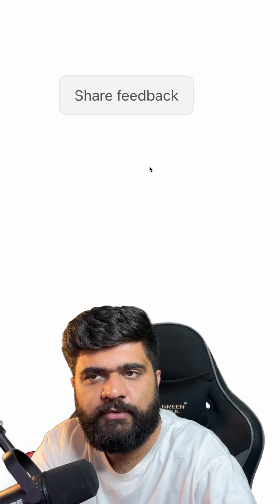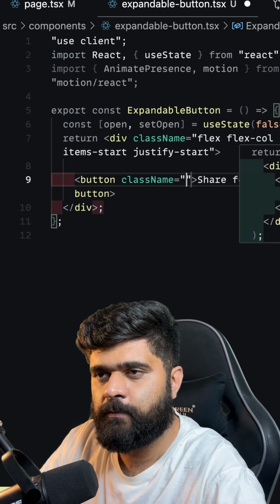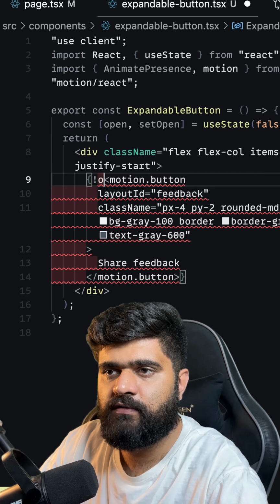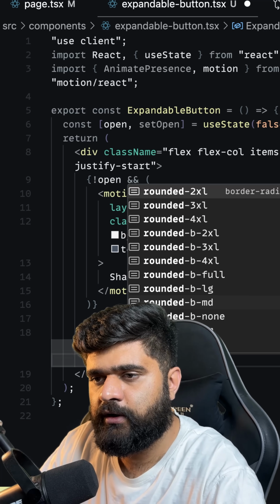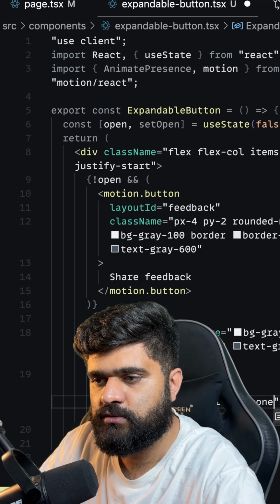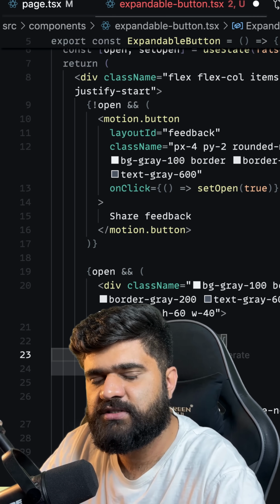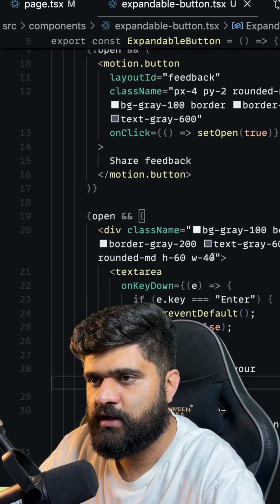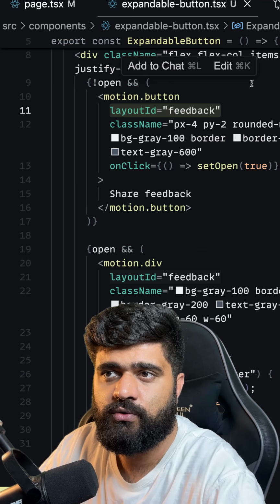Micro-interactions matter ✨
Smooth expandable button animation using Framer Motion 💫💻